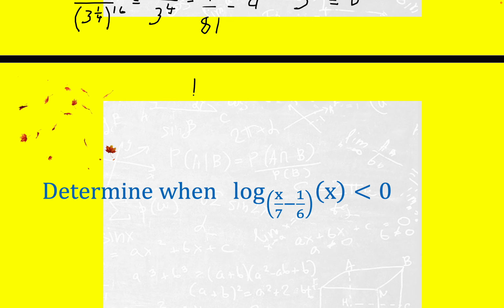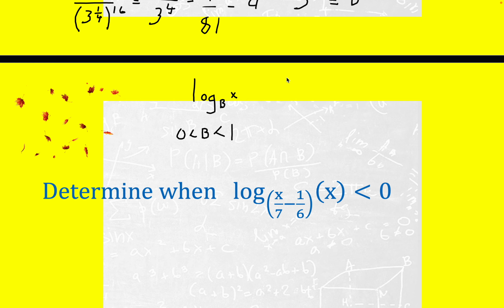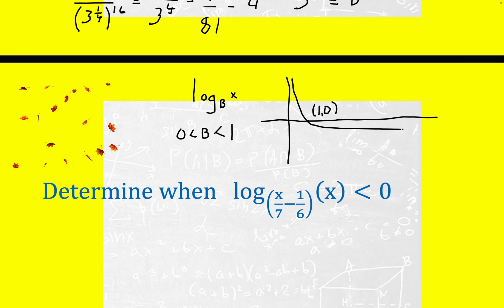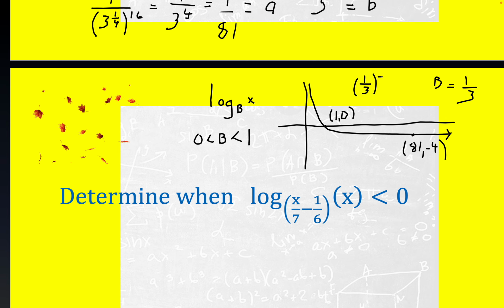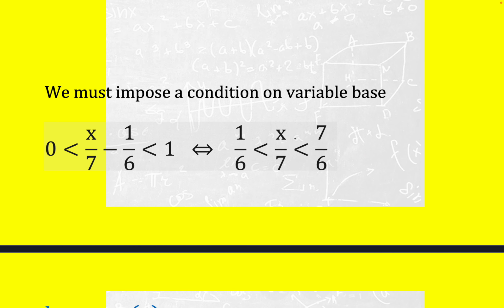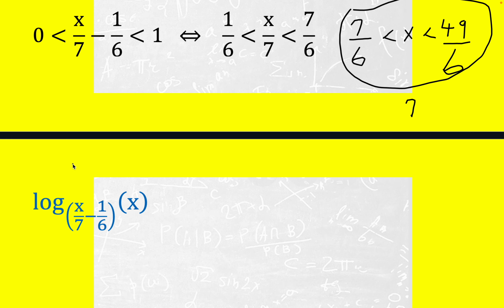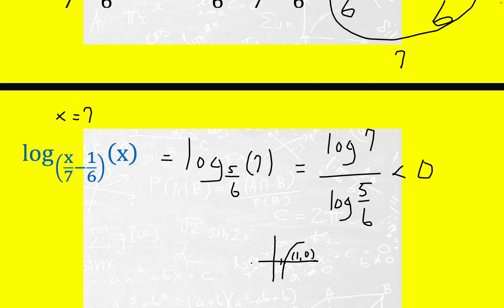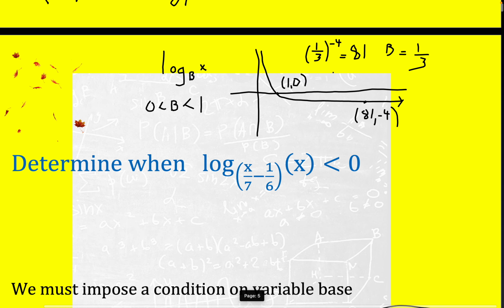Determine interval(s) where log((x/7 - 1/6) )⁡(x) less than 0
Forcing the variable logarithmic base x/7  - 1/6 to be between 0 and 1 is the key to solving this problem. Math stack exchange author SuTron answered a question on topic similar to this December 2014. Joe McCann knows Cleo he says. My question would be "Who cares?" The property of a negative exponent to reciprocate is why the graph of the logarithmic function is underneath the x-axis(negative) to the right of x = 1
The dreaded parenthetical s directions indicating either a single answer or multiple answers since the letter s connotes plural.

Finding When Variable Base Logarithm Is Negative